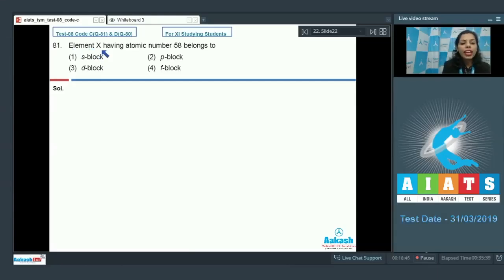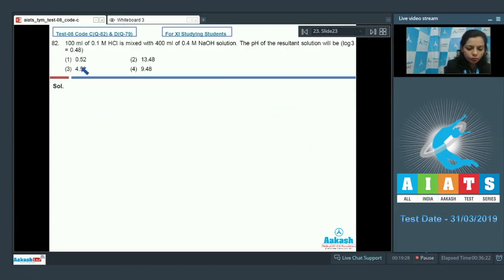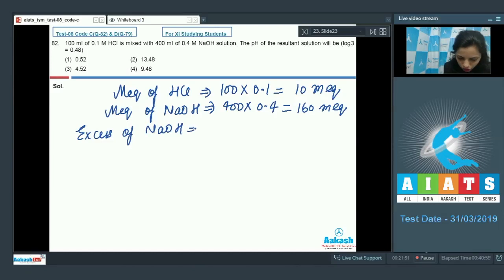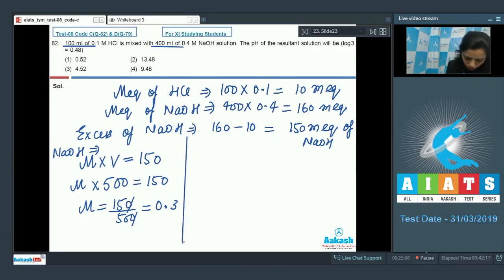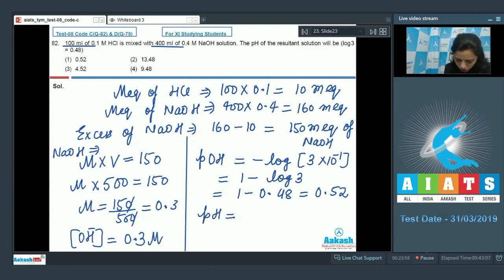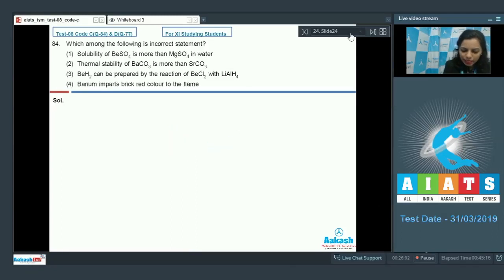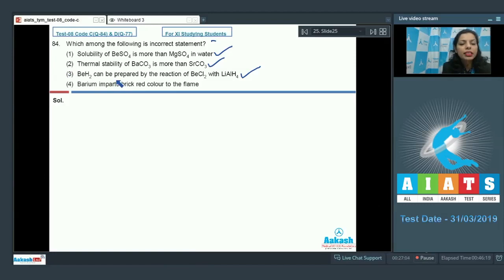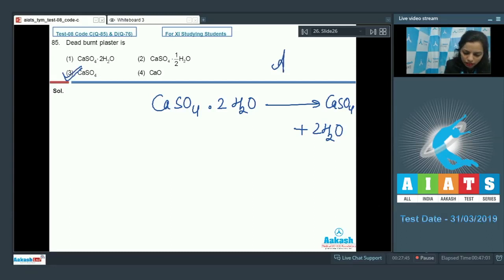AIATS TEST 08 Code C&D For XI Studying Students CHEMISTRY MEDICAL 2020 Q 81 to 85